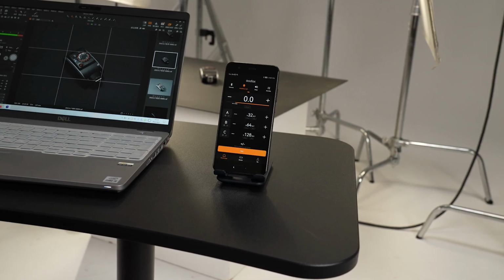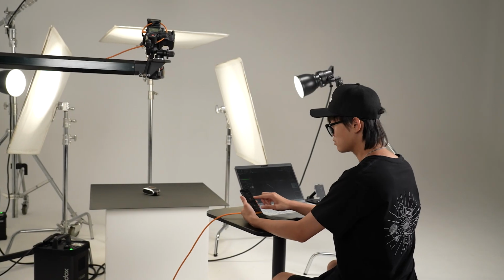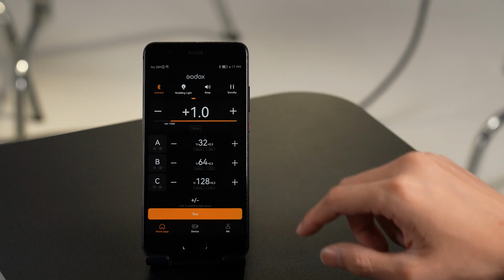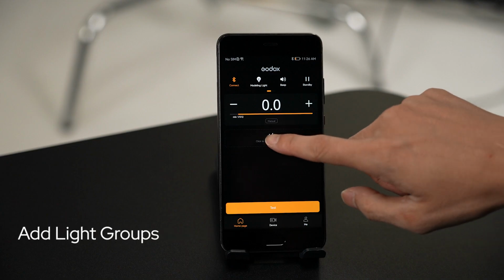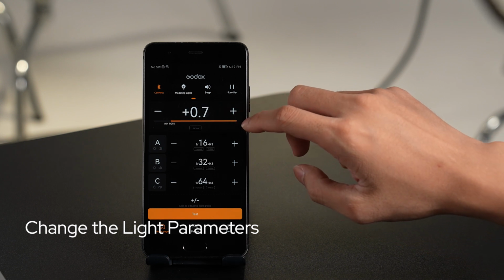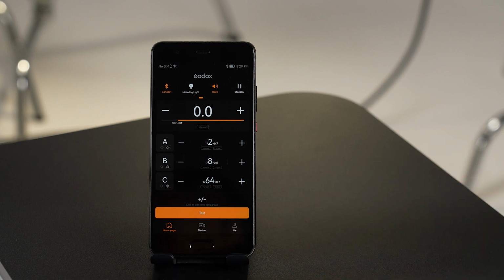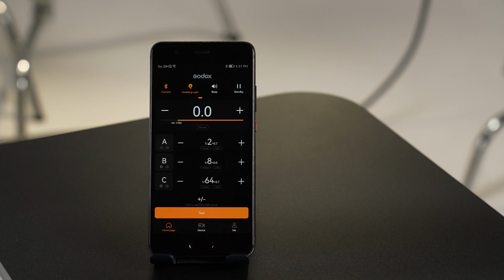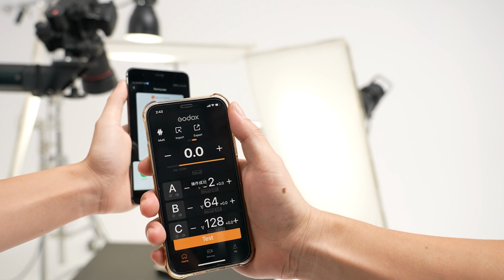Godox Flash | Operation Tutorial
To seek and deliver efficient and flexible workflows, Godox always aims to do better. Thus, we continuously contribute to making optimization of our app, aiming to offer a reliable app that helps photographers have everything in control and works more efficiently.

Godox Flash, our new version of the Flash app, is built with versatility, adaptability and simplicity. It provides a remarkable work experience and a high-efficient shooting. Keep it fast, keep it excellent, only by Godox Flash.